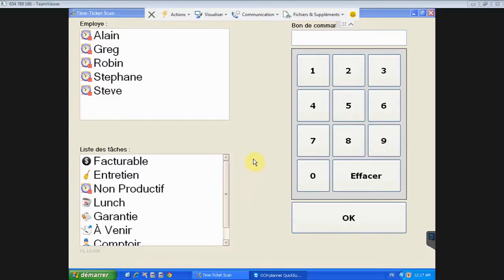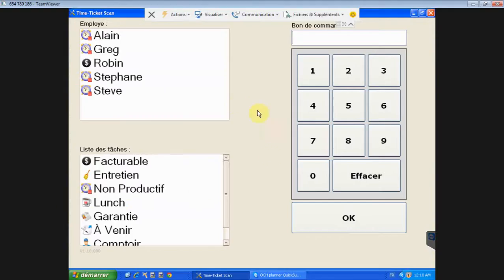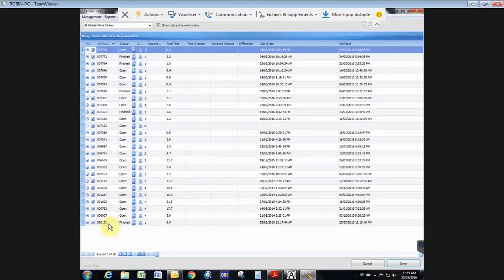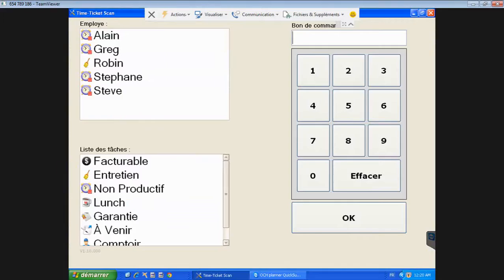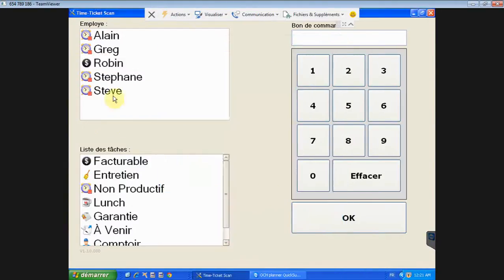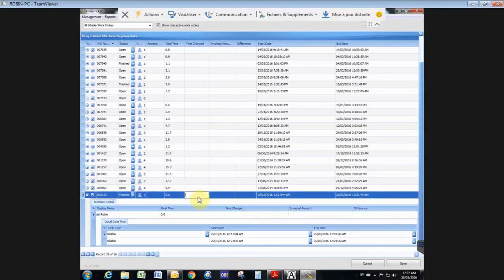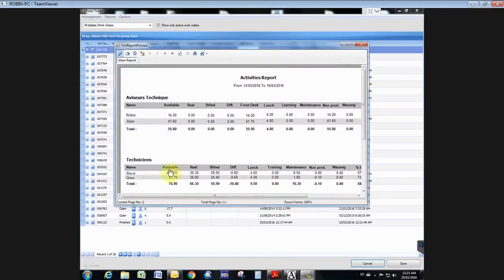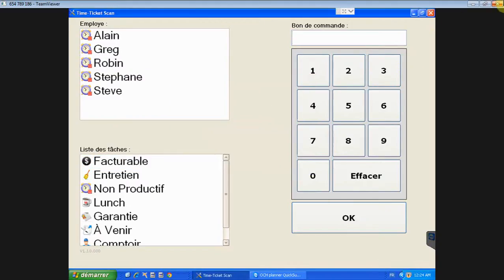How does time ticket works